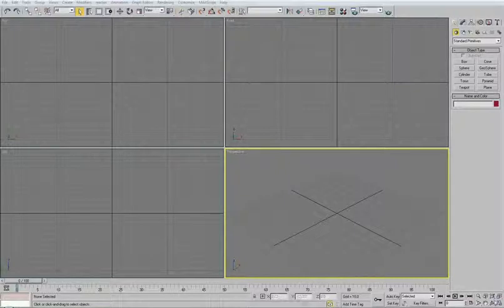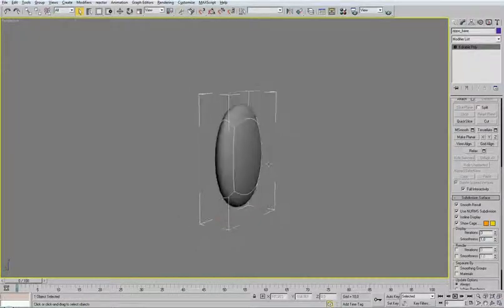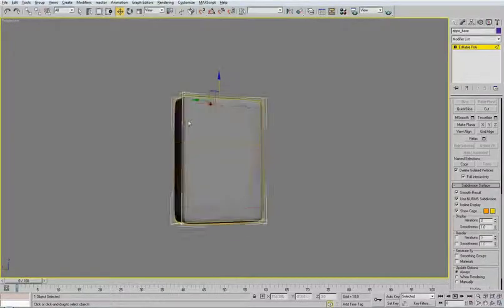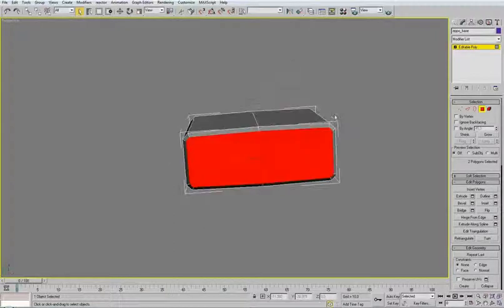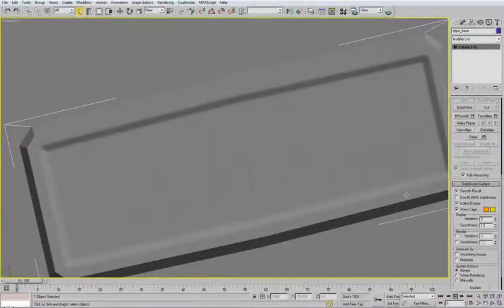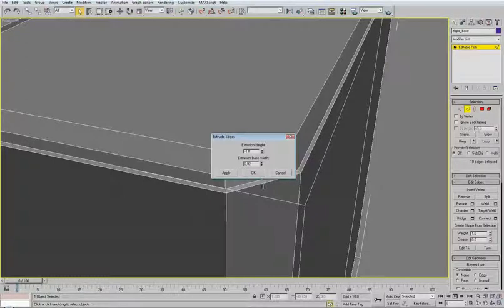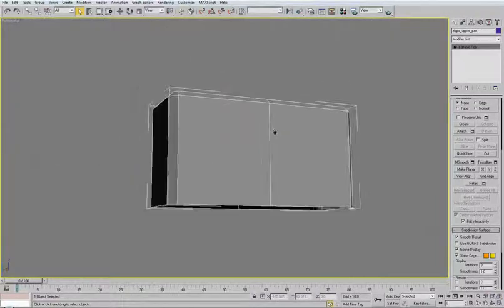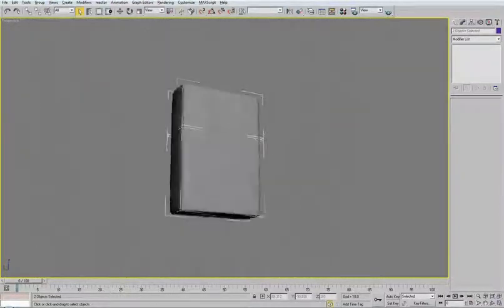Firelighter set - Modeling firelighters in 3ds Max - Part 1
In this tutorial  we would like to show you some advanced techniques by modeling  three firelighters, each from different kind using poly modeling technique in 3ds Max. We focus on the basic shape and got deeper by manipulating vertex and edges using poly modeling. After we will create a basic scene, materials in Mental Ray and lighting which we will use by the final render. At final we will get in touch with some post production Photoshop.

 A quick gallery from the tutorial,download links and the tutorial you can find at the bottom of this article. If you like the tutorial, want to suggest something or post your work, leave a comment on the forum.

Admin3D